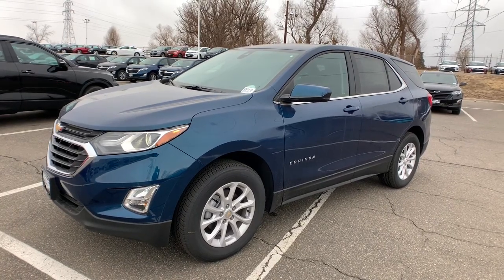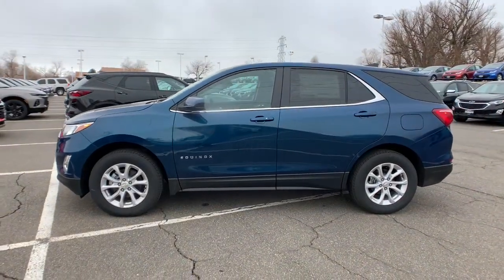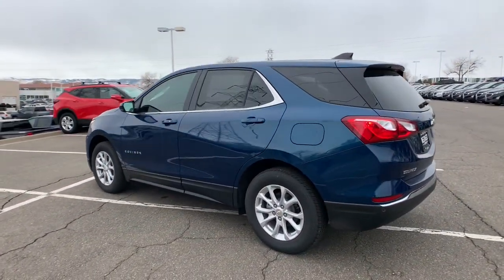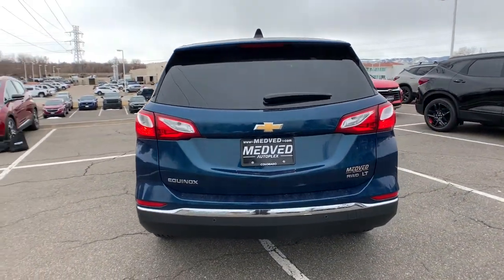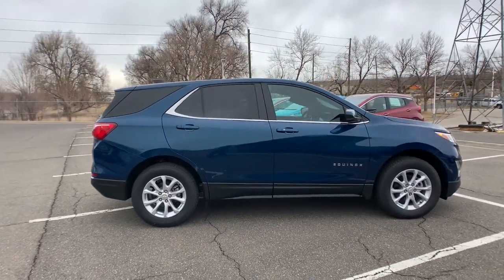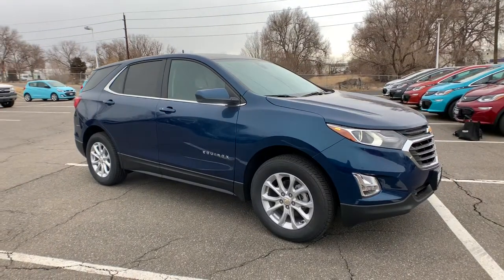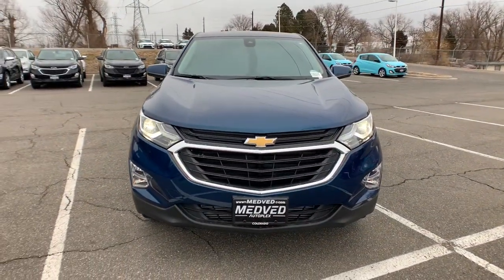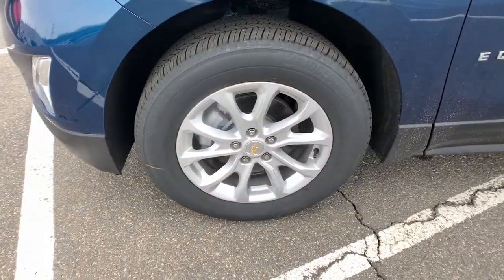2021 Chevrolet Equinox Denver, Lakewood, Wheat Ridge, Englewood, Littleton, CO CN2648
Pacific Blue Metallic New 2021 Chevrolet Equinox available in Denver, Colorado at Medved Chevrolet Cadillac. Servicing the Lakewood, Wheat Ridge, Englewood, Littleton, CO area.

11001 West I-70 Frontage Road N

2021brChevroletbrEquinoxbrLT 1LTbrbrCall us and ask for a FREE personal video of this car to be sent to your email or phone. All prices include $699 Dealer Handling Fee.brbrFactory MSRP: $33,085brbrDealer Discount of $702 off MSRPbrbr1.5L DOHC AWD Located In Wheat Ridge, AWD.brbrbrExit Kipling, Exit Ward, but Exit the GIANT Medved Autoplex. Everyone said, Go to Medved! Price includes applicable rebates and dealer and handling fees of $699, excluded tax, title and licensing: $3500 - Chevrolet Consumer Cash Program. Exp. 03/31/2021